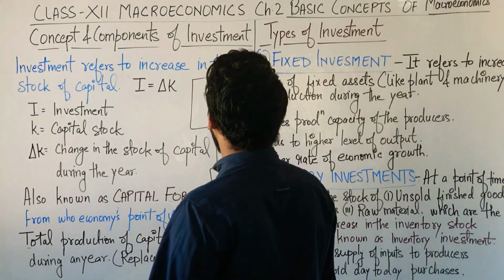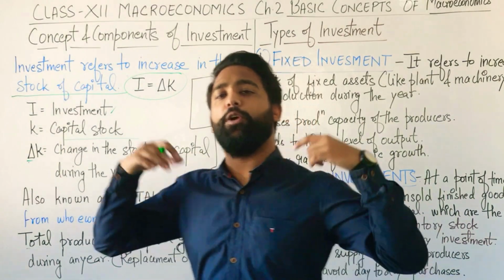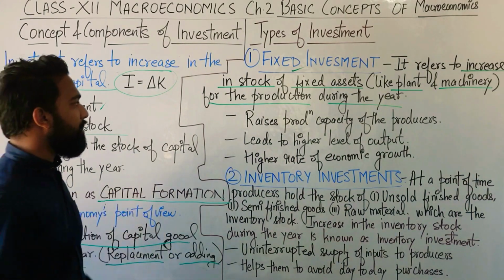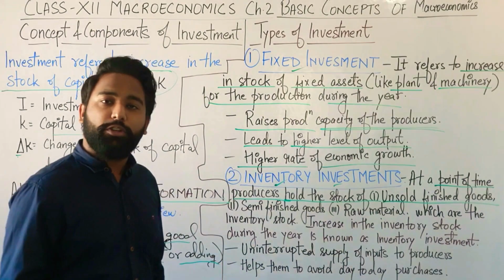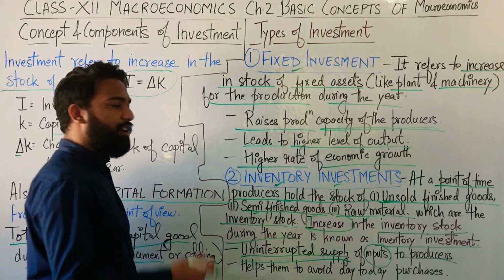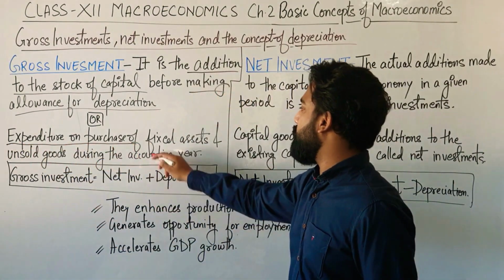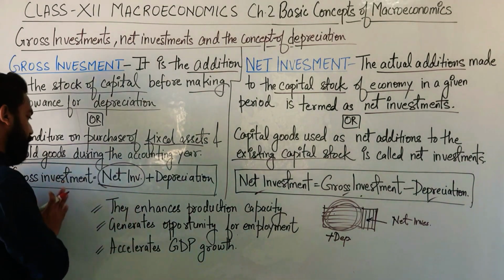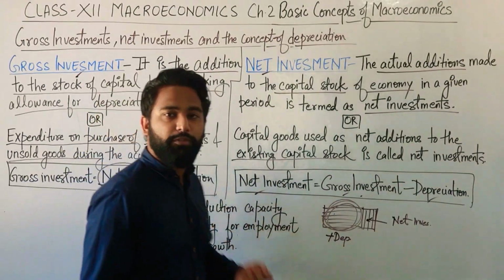Class XII | Macroeconomics | Ch.2 BASIC CONCEPTS OF MACROECONOMICS | Part-4